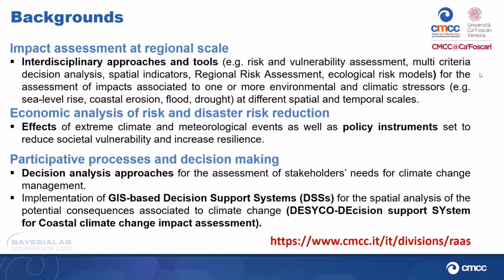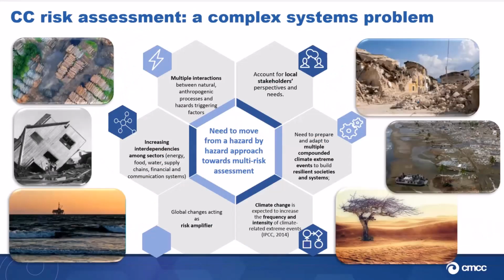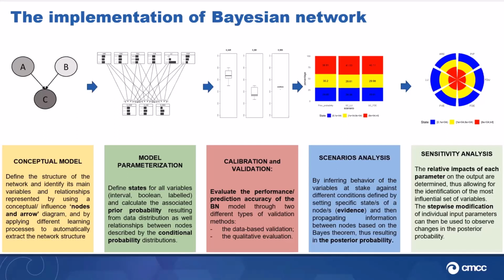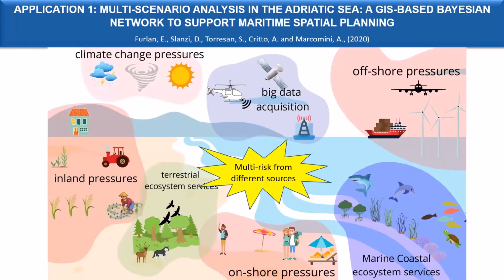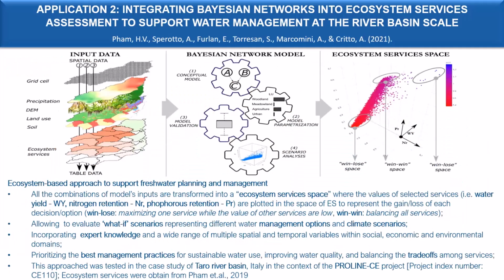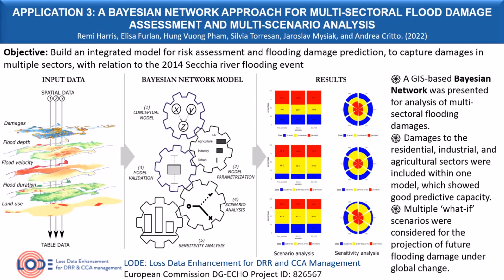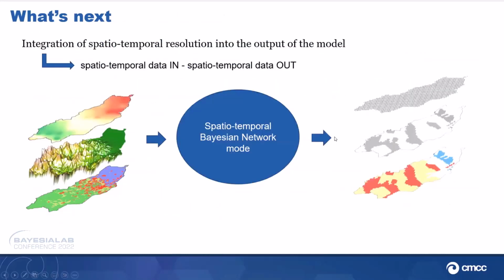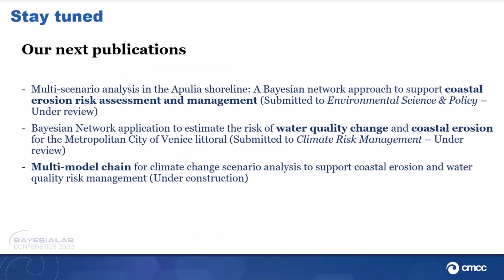Vuong Pham: Using Bayesian Networks for Climate Change Risk Assessment Against Scenario Analysis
Using Bayesian Networks for Climate Change Risk Assessment Against Scenario Analysis

Presented at the 10th Annual BayesiaLab Conference on Monday, October 24, 2022.

Abstract
Extreme weather and climate-related events, from river flooding to droughts and tropical cyclones, are likely to become both more severe and more frequent in the coming decades, and the damages caused by these events will be felt across all sectors of society. In the face of this threat, policy- and decision-makers are increasingly calling for new approaches and tools to support risk management and climate adaptation pathways that can capture the full extent of the impacts. In this context, Bayesian Network (BN) stands as a novel and powerful approach for the capturing and modelling of multi-risk against future ‘what-if’ scenarios.

Building on a risk-based conceptual framework, several BN models were developed, trained, and validated by expert judgment and database-driven to support multi-risk scenario analysis with various aims such as multi-sectoral flooding damages, marine cumulative impacts, ecosystem services assessment in different domains (e.g., freshwater, marine, and coastal, agriculture and industry). A major advantage across these applications lies in the possibility of combining heterogeneous data from multiple sources and across different domains, which is vital in environmental risk assessment.

The outcome of these applications represents valuable support for disaster risk management and reduction actions against climate change and extreme events, enabling better-informed decision-making. Furthermore, more ambitious development could involve the spatialization of the output of the model with a user-friendly interface, building on the GIS-based structure of the training dataset, to assist policy- and decision-makers in using the results of these applications to prioritize more efficiently plans for Disaster Risk Management and Climate Change Adaptation.

Vuong Pham holds a Ph.D. in Science and Management of Climate Change from Ca’Foscari University (Italy) and an MSc. in Environmental and Geomatic Engineering from Politecnico di Milano (Italy). He has been affiliated with the Euro-Mediterranean Center on Climate Change since 2016, collaborating in the research activities within the projects of the Risk Assessment and Adaptation Strategies Division at CMCC@Ca’Foscari (Venice).

Vuong’s research focuses on multi-risk assessment, including the issues related to freshwater, coastal areas, and ecosystem services capacity associated with these domains. He and his research developed several BNs applications to support multi-risk scenario analysis with various aims such as multi-sectoral flooding damages, marine cumulative impacts, and ecosystem services assessment.